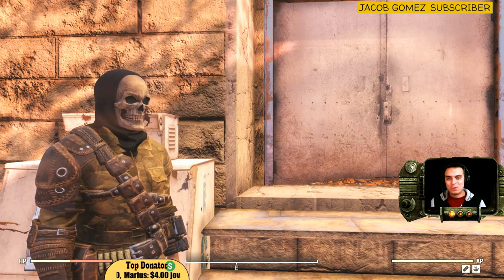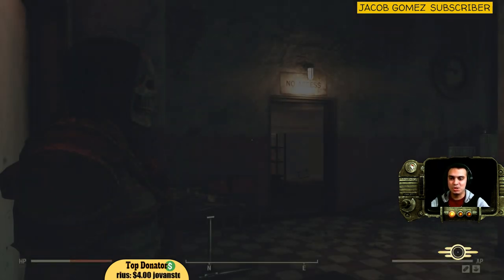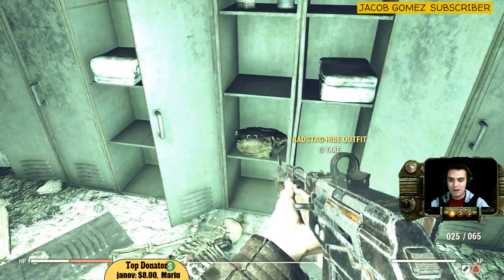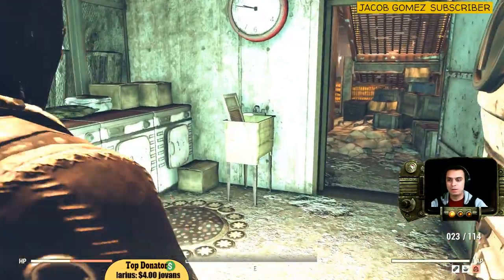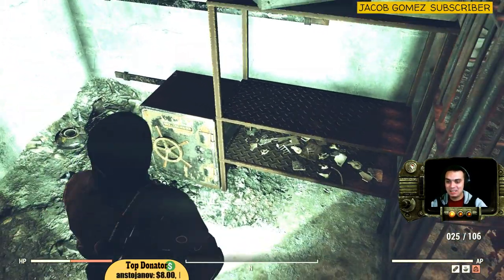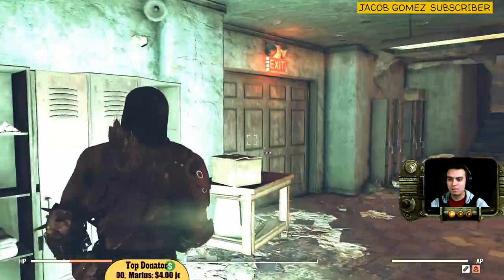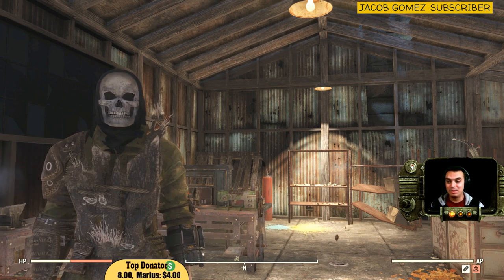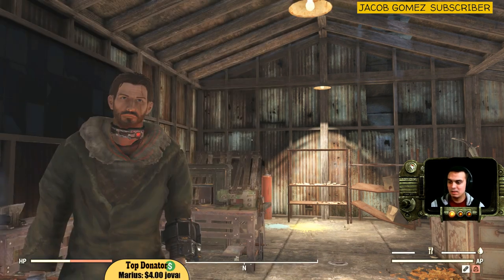Fallout 76 [Outfit Locations] #2 - Location of Military Fatigues is Eastern Regional Penitentiary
Hi-ho Z Clan today you are watching Fallout 76 [Outfit Locations] #2 - Location of Military Fatigues, Bonus random Outfits and Mini gun

Location: Eastern Regional Penitentiary
There you can also find power armor outside.

Z Clan and Everyone who is new to this channel.